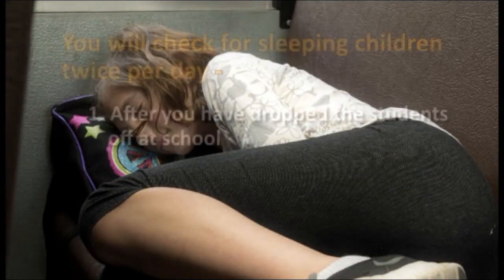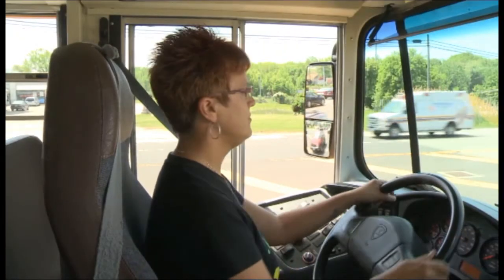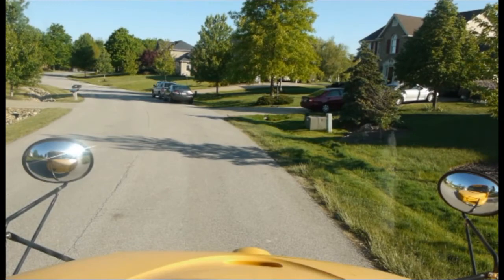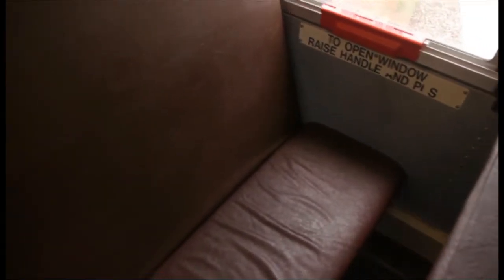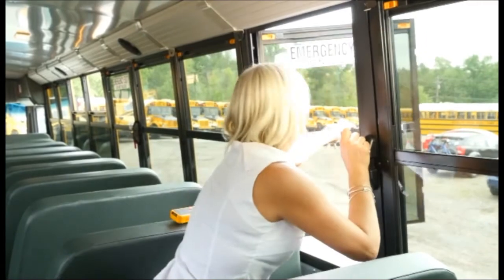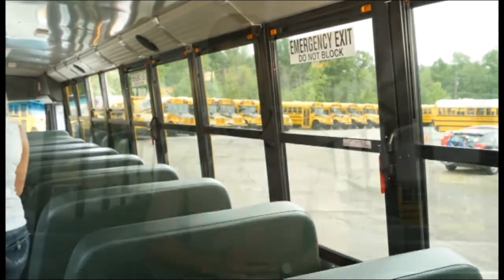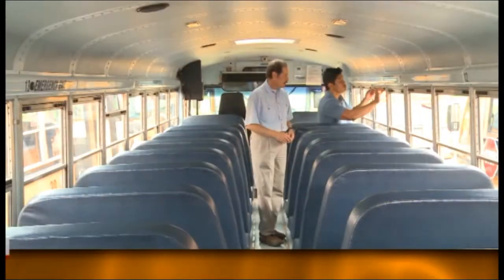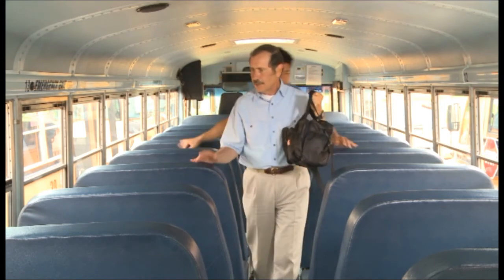SBSC Checking Sleeping Children